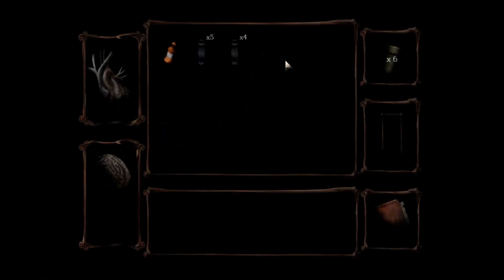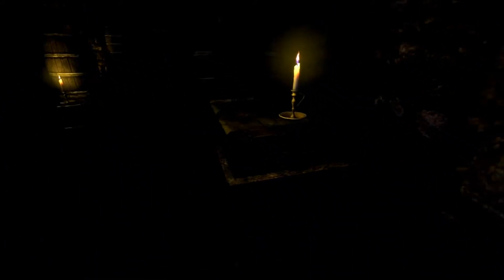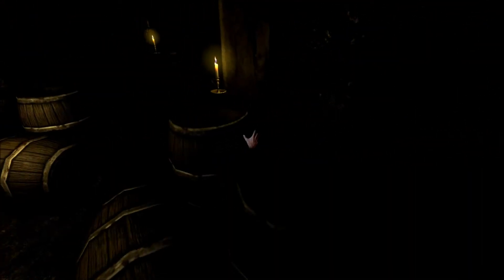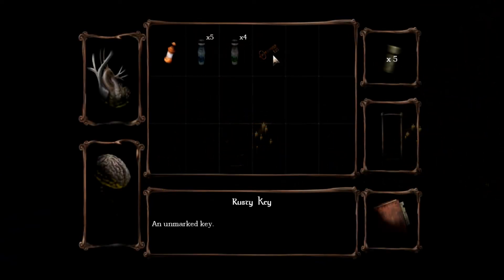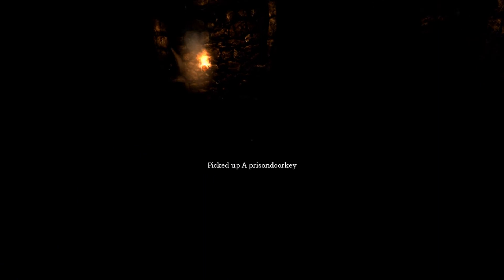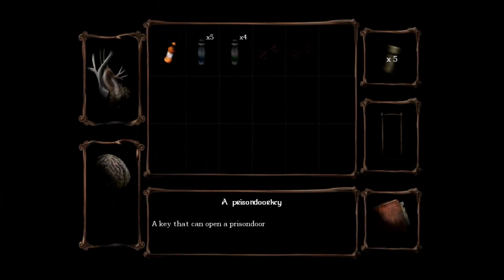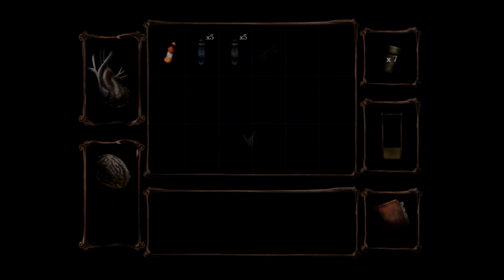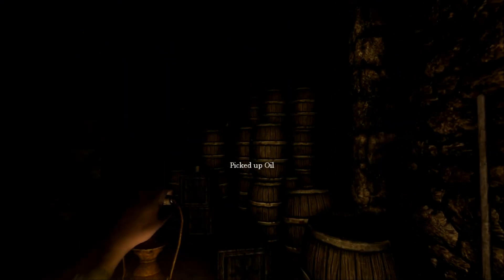Amnesia Dark Decent - Olafs Demise [Custom Map] Part 4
Liking/Favoriting is much appreciated Thank you!